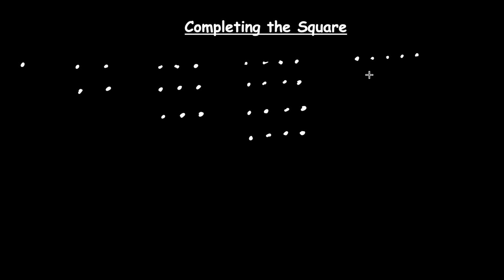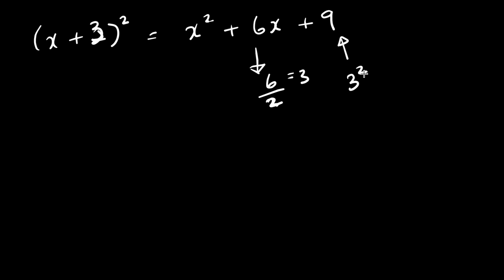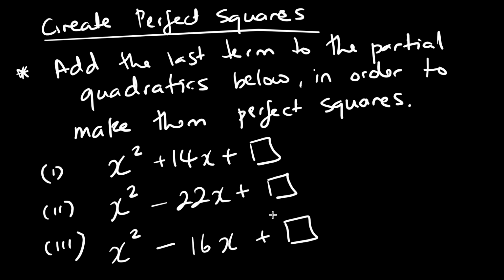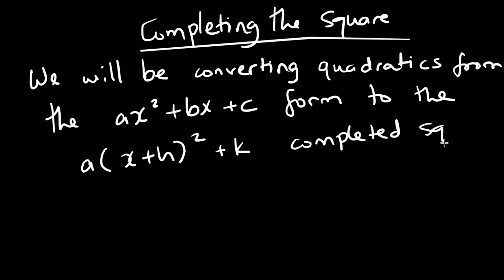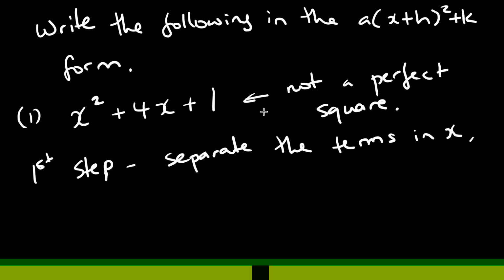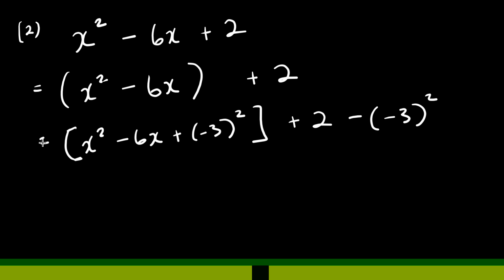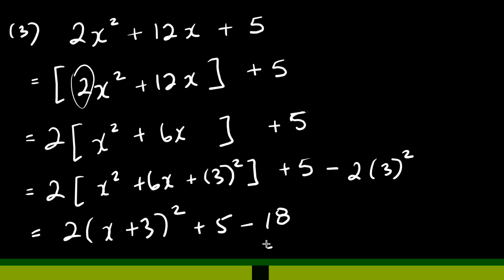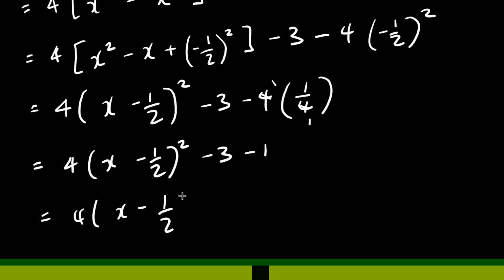From Perfect Squares to Completed Squares: The Bridge from Arithmetic to Algebra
We start with something simple — perfect squares in arithmetic — and end with one of algebra’s most powerful tools: the completed square form.

In this lesson, we explore how early civilizations thought of “perfect squares” as literal squares that could be drawn and counted, then build from that visual idea to see how the same concept extends to algebra. Step by step, we move from numbers like 1 squared and 2 squared to expressions like “x plus a all squared,” revealing how patterns in arithmetic become the foundation for completing the square in algebra.

You’ll learn:
✅ The meaning of perfect squares from a visual and numerical perspective
✅ How that same idea evolves into algebraic expressions
✅ Why the completed square form makes it easy to find the vertex, symmetry, and maximum or minimum value of a quadratic

This video bridges arithmetic and algebra — showing that what started as a simple counting pattern becomes a cornerstone of quadratic understanding.

🎯 Perfect for: students transitioning from basic algebra to quadratics or anyone curious about how math ideas grow from one stage to the next.